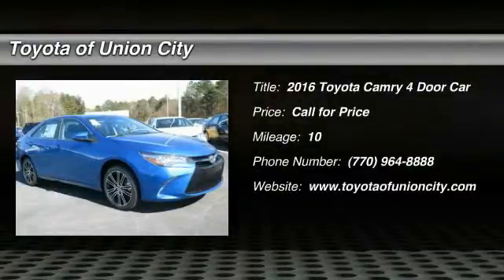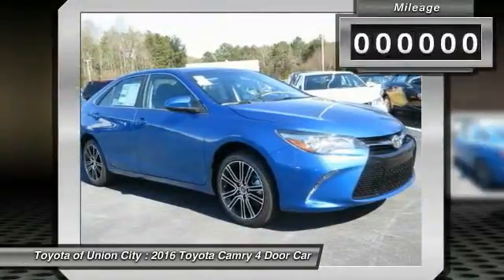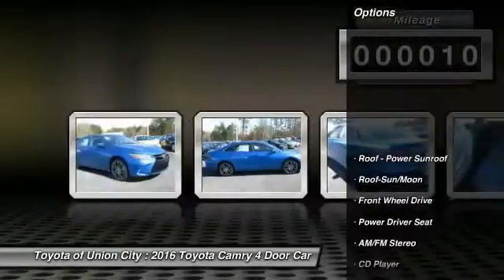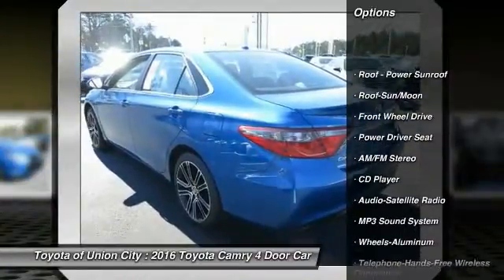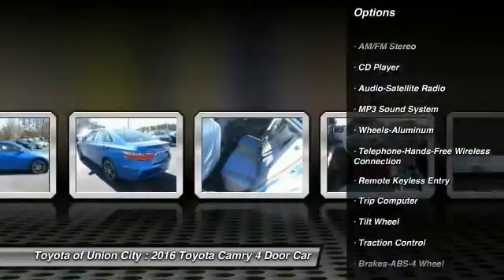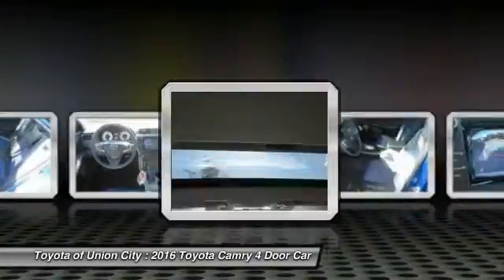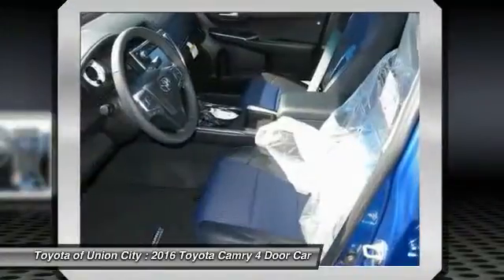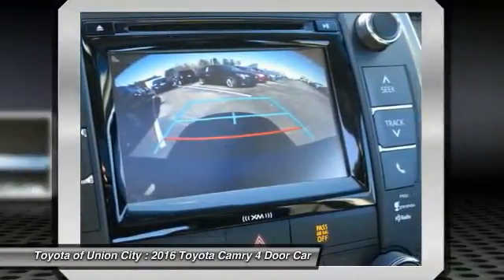2016 Toyota Camry Union City GA U565324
2016 Toyota Camry

Looking for the right 4 door car? Today could be your lucky day. With 10 miles, this Blue Streak Metallic, 2016 Toyota Camry equipped with Automatic transmission could be yours. Request more information and set up a test drive right away.